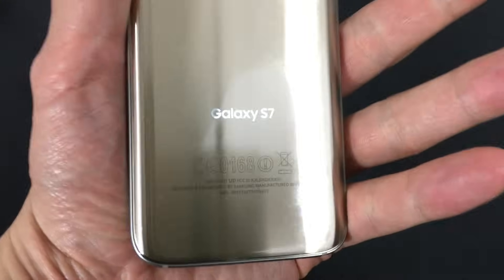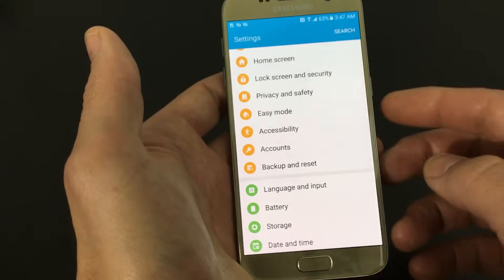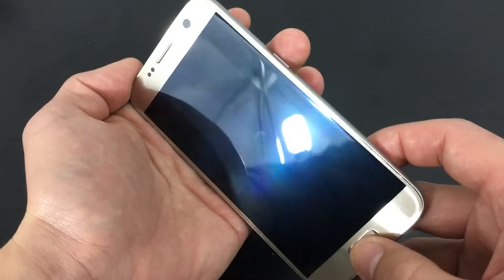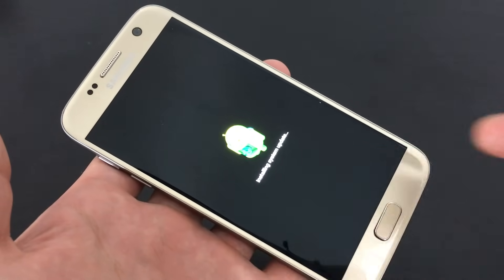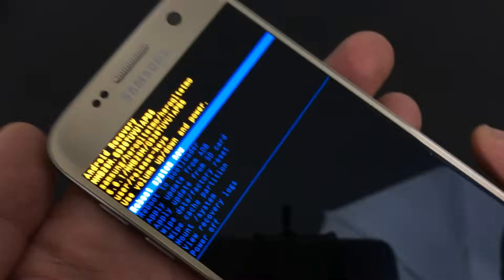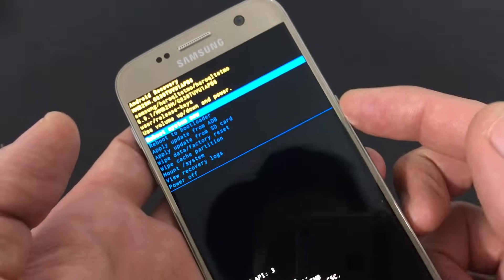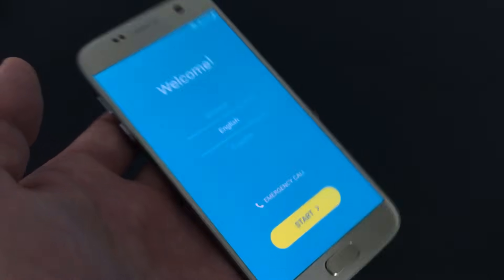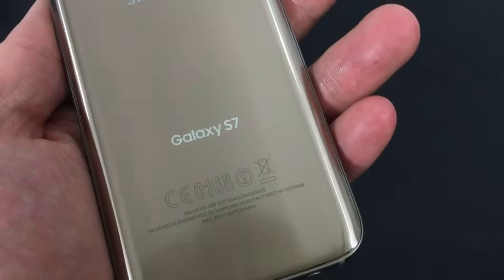Galaxy S7 / S7 Edge: How to Hard Reset & Soft Reset- Factory Reset | Forgot Password?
Note if this does not work you can try PassFab Android Unlocker , Unlock Android Pattern, PIN, Fingerprint, password. Very easy and fast!

If you forgot your password (PIN, Swipe code) or your Fingerprint is not working and you forgot your back up pin code or if you are selling your phone, or you need a fresh start then you can do a factory reset.

This will delete all your data, settings, photos, videos, music, etc. So if you want to keep anything make sure you back it up before you begin your factory reset. Note that this will not delete or erase anything on your SD card.

Let me know if you have questions. Subs, likes, shares all appreciated!